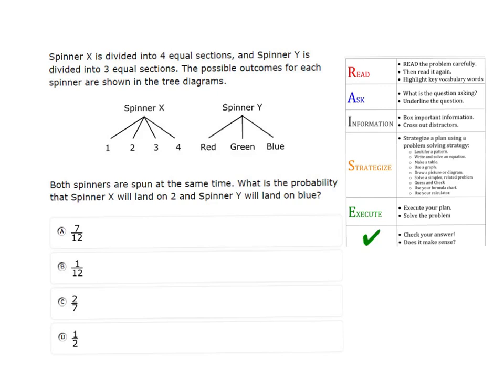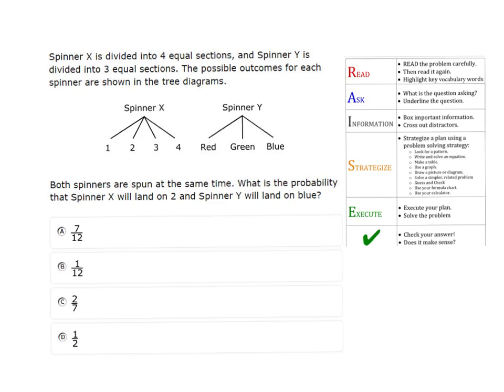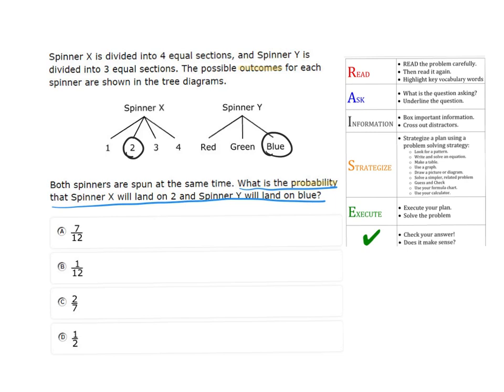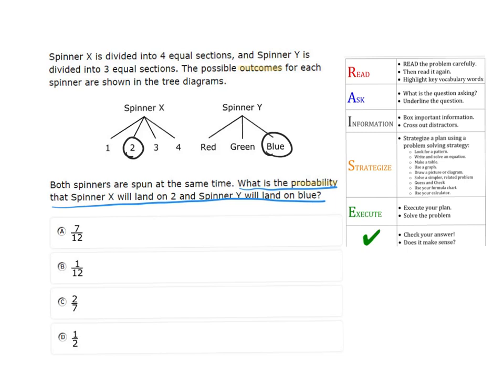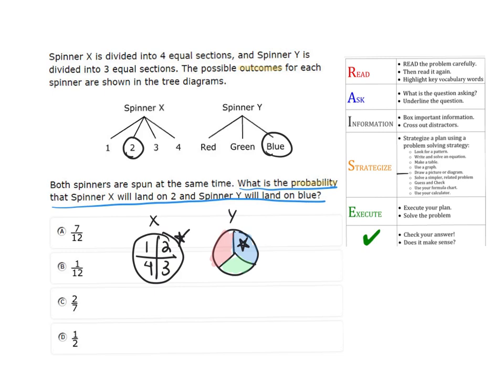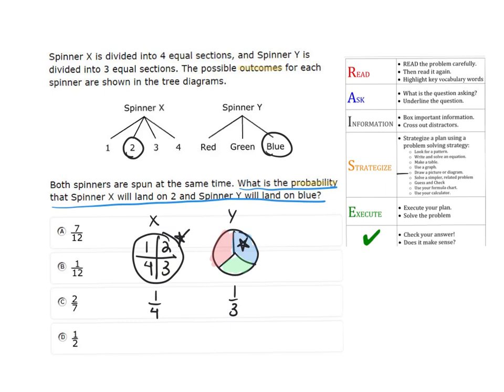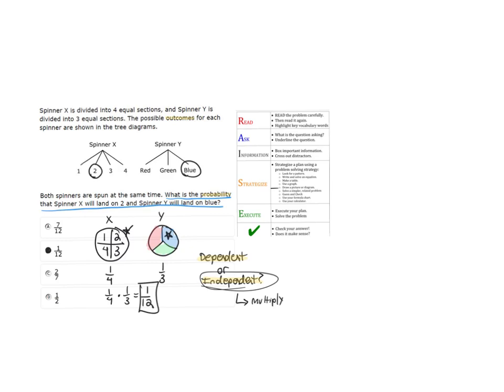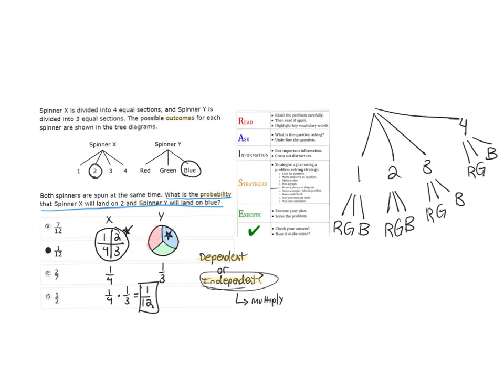Math 7 2024 Q13